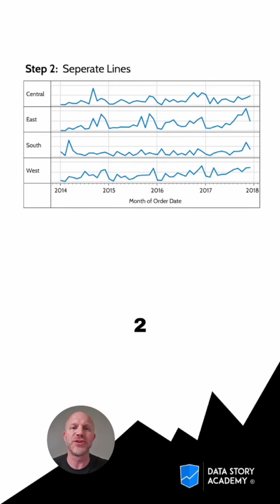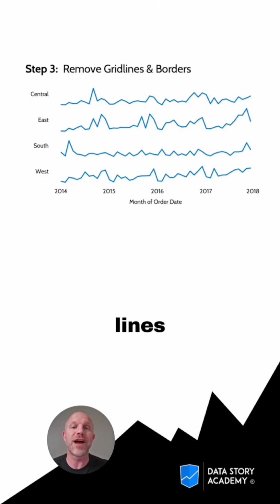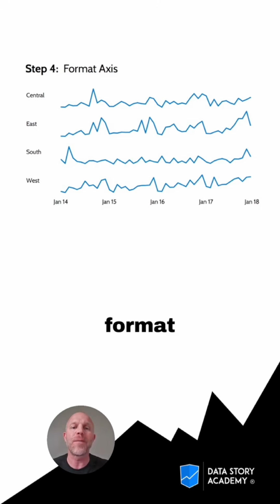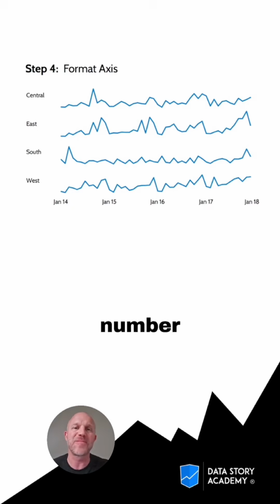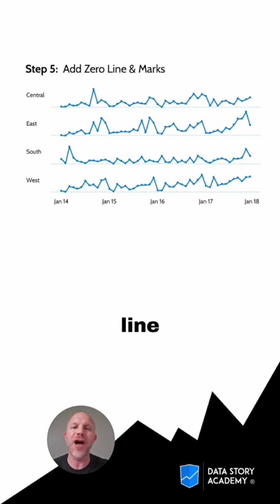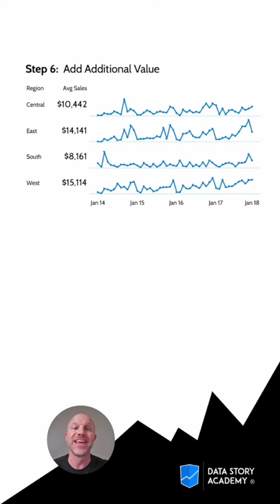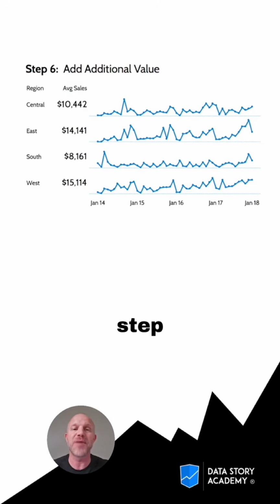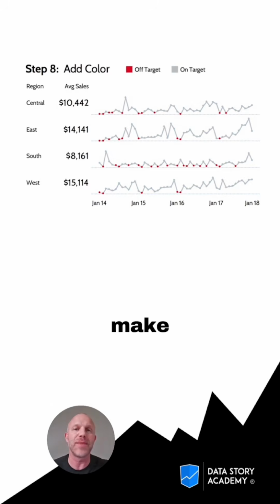Communicate Clearly with Sparkline Charts